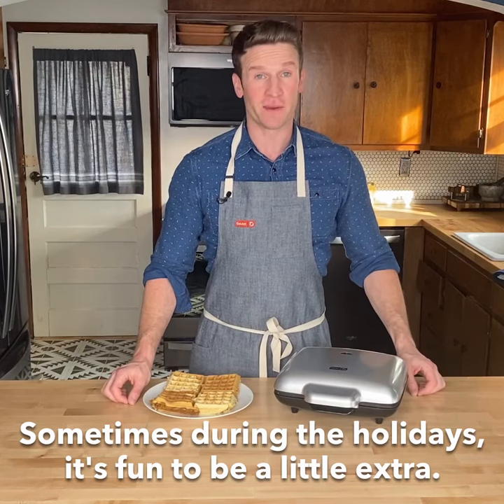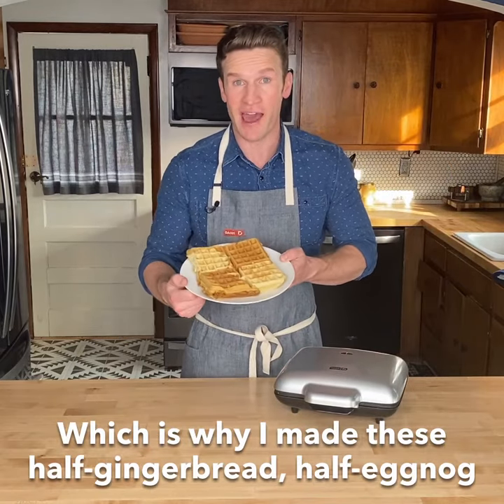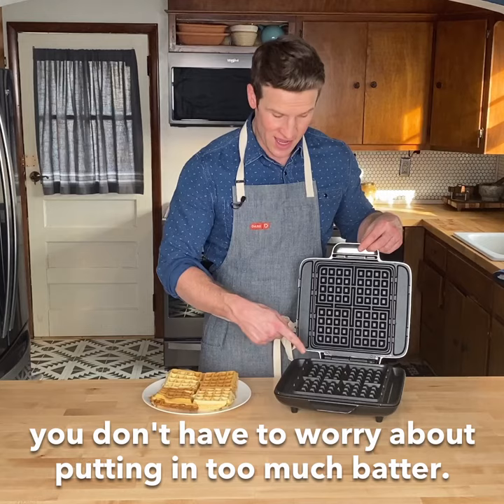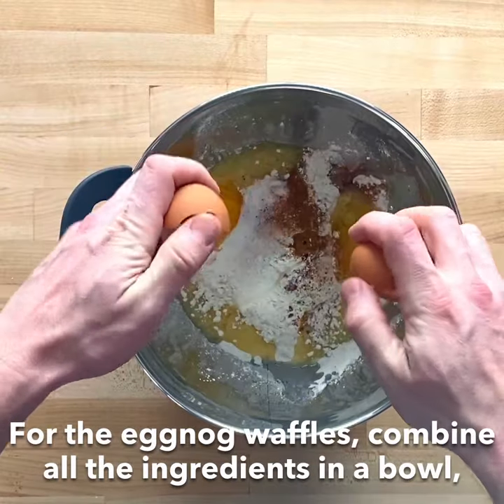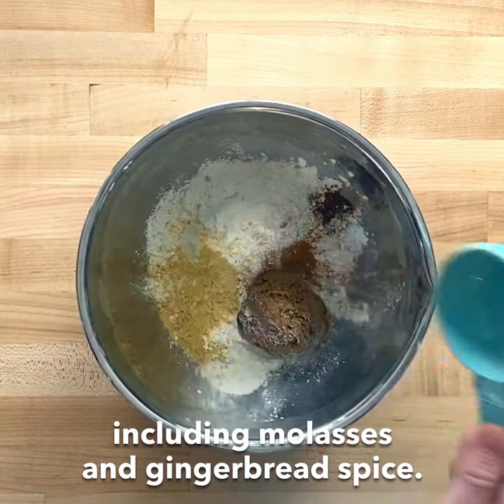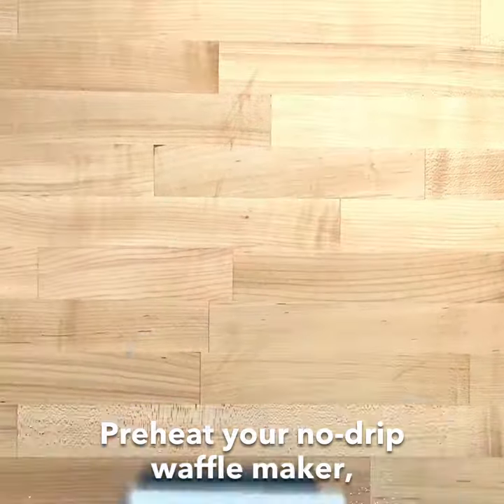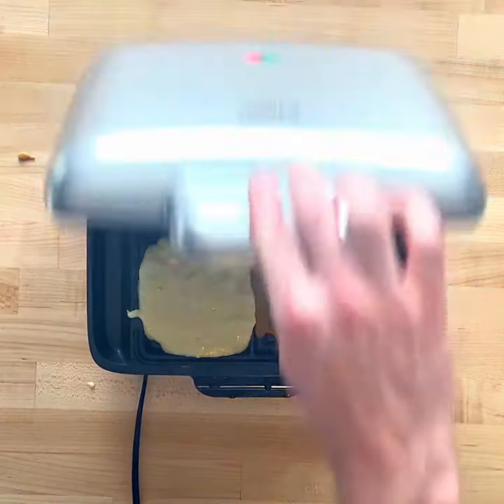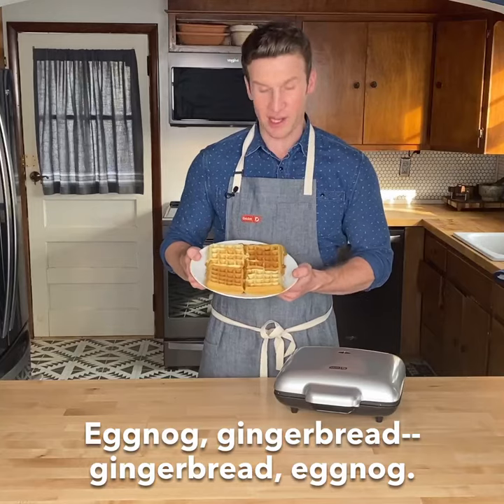GINGERBREAD and EGG NOG Waffles - Dash No Drip Waffle Maker - Holiday Christmas Waffle [Recipe]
Make breakfast merry this holiday season with these Eggnog and Gingerbread Checkerboard Waffles made in the Dash No-Drip Waffle Maker. Or, you can skip the checkerboard and just choose one (don't worry, we won't tell)! ⁠
Eggnog Waffles⁠
Ingredients:⁠
1 ¾ cups all-purpose flour⁠
1 tbsp baking powder⁠
½ tsp salt⁠
1 tbsp granulated sugar⁠
¾ tsp ground cinnamon⁠
¼ tsp ground nutmeg⁠
2 large eggs⁠
1 ½ cups eggnog⁠
6 tbsp unsalted butter, melted and cooled slightly⁠
Directions:⁠
1. Mix together dry ingredients then add wet ingredients. Stir until just combined.⁠
2. Preheat Dash No-Drip Waffle Maker. Pour ⅓ cup batter in checkerboard pattern into each quadrant. ⁠
Gingerbread Waffles⁠
Ingredients:⁠
1 1/3 cups milk, warmed to room temperature⁠
3 tbsp melted butter⁠
1/2 cup molasses⁠
1/2 cup dark brown sugar⁠
1 large egg⁠
1 3/4 cups (290g) all-purpose flour⁠
1 tbsp ground ginger⁠
2 tsp baking powder⁠
1 tsp ground cinnamon⁠
1/2 tsp salt⁠
1/4 tsp freshly grated nutmeg⁠
1/8 tsp ground cloves⁠
Directions:⁠
1. Mix together dry ingredients then add wet ingredients. Stir until just combined. ⁠
2. Preheat Dash No-Drip Waffle Maker. Pour ⅓ cup batter in checkerboard pattern into each quadrant.⁠